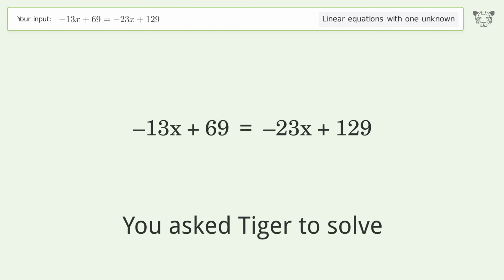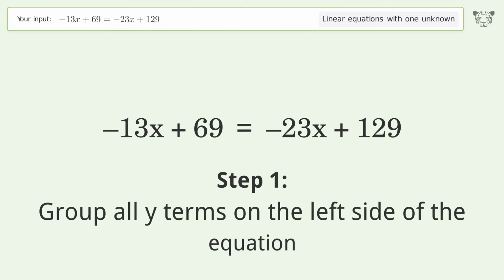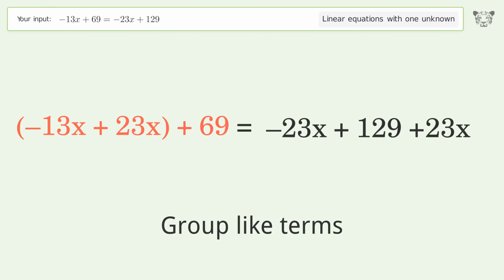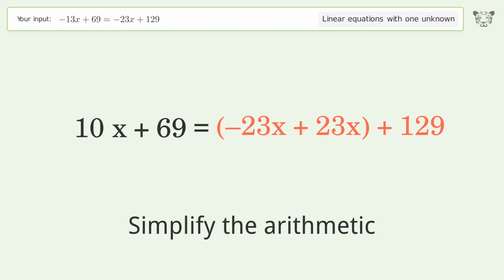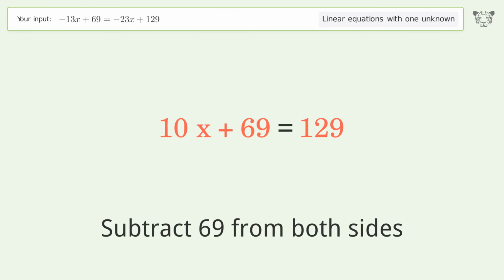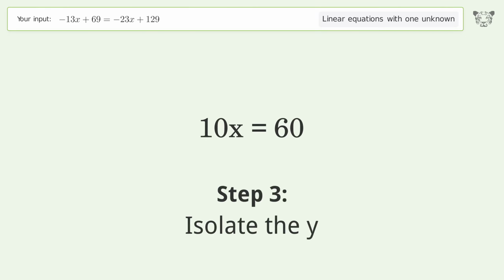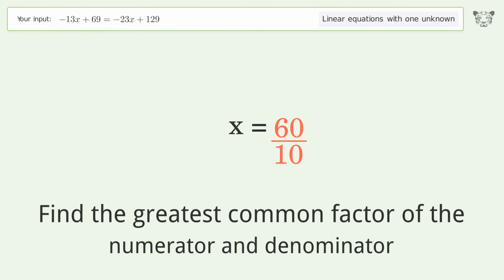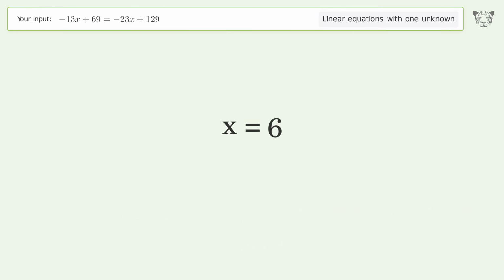Solve -13x+69=-23x+129: Linear Equation Video Solution | Tiger Algebra